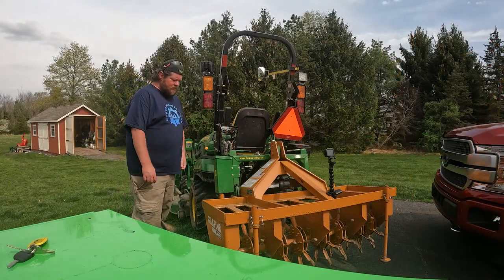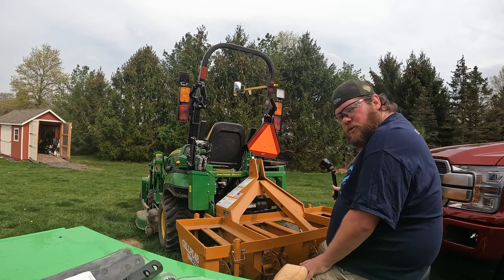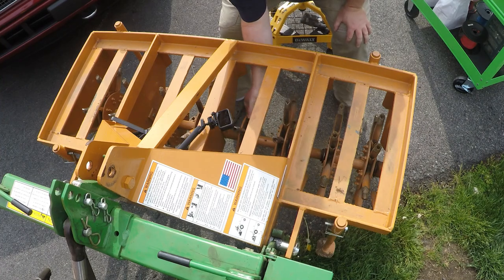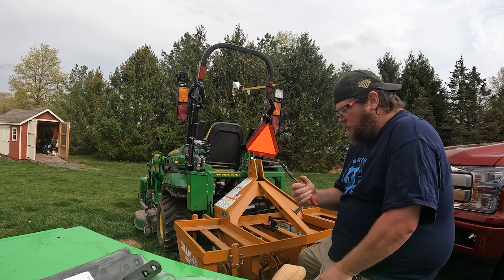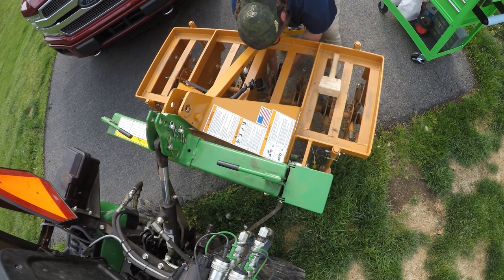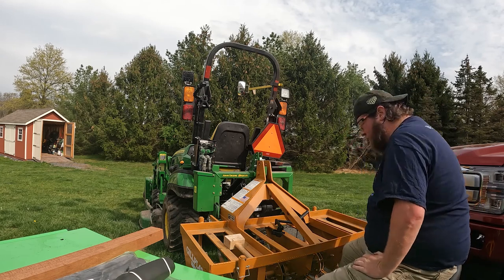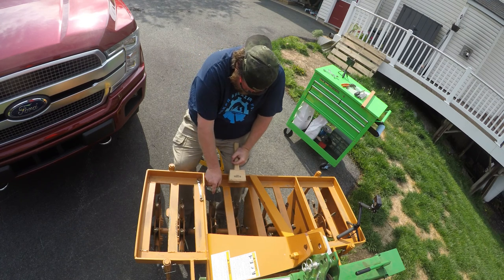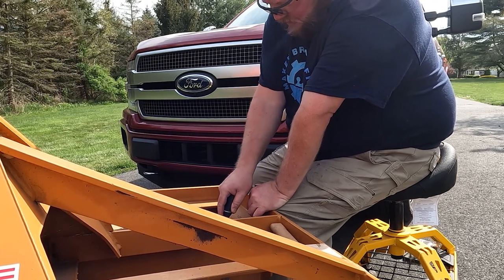Spring Aerator Service (Woods 48" plug Aerator)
Spring service of a Woods PL48 3point plug aerator with spoon replacement, cleaning and greasing.